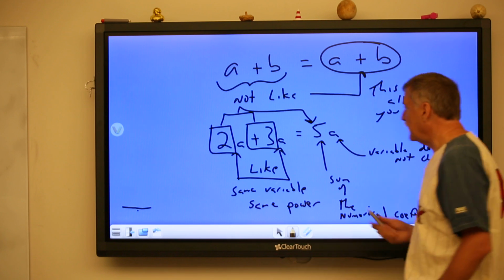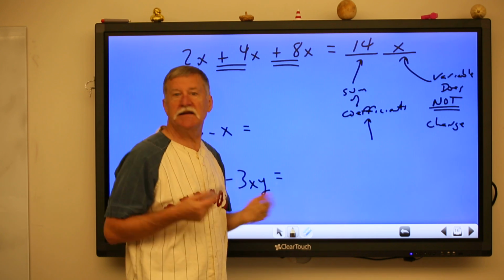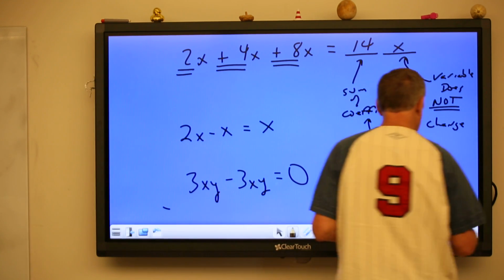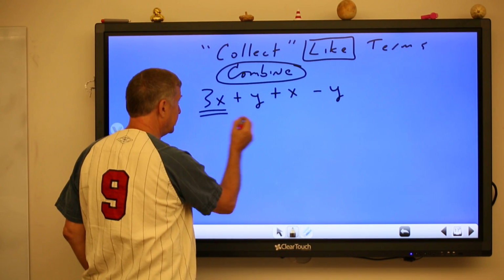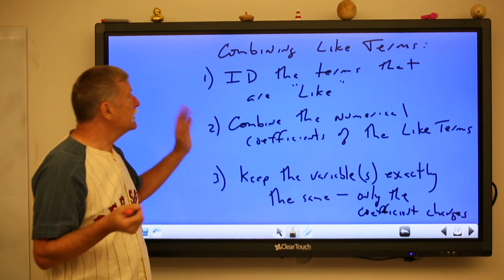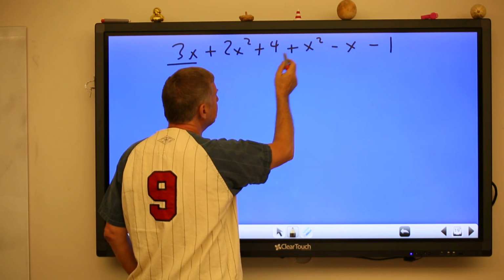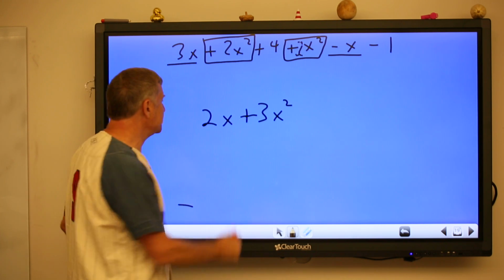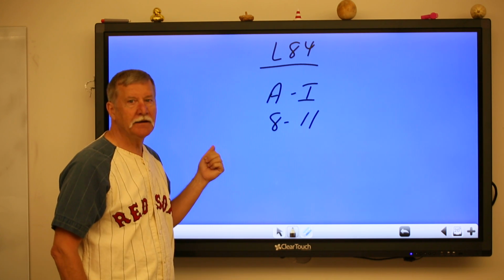6th Grade Math - Lesson 84 (cont.)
Combining Like Terms - Part B